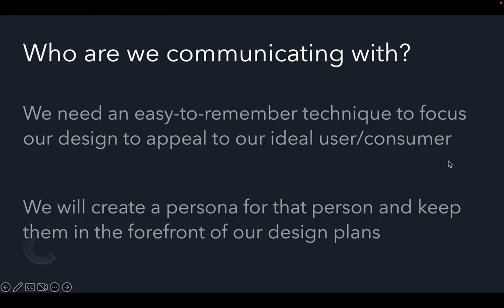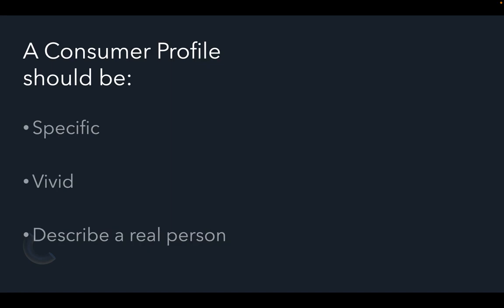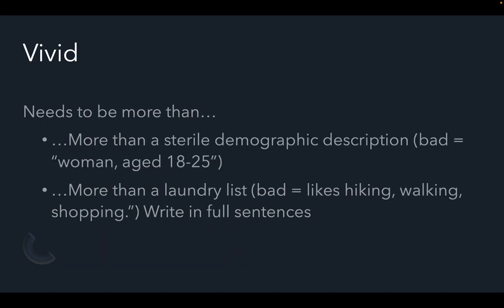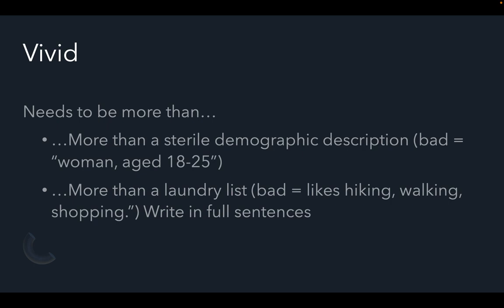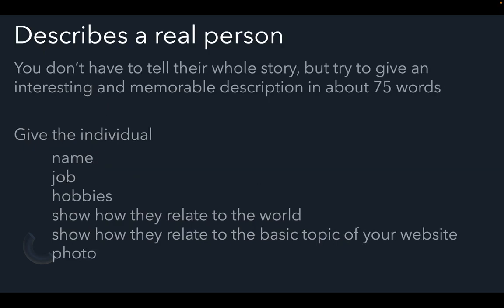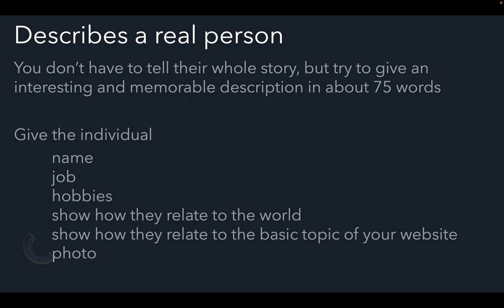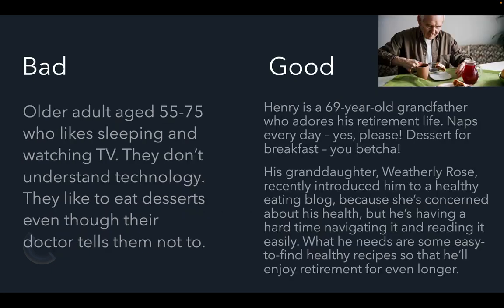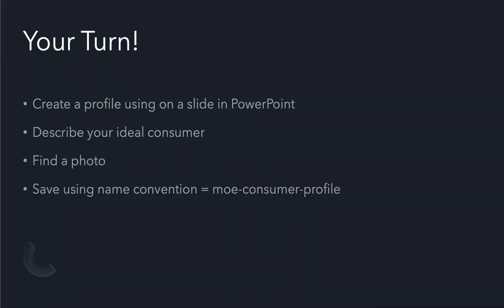Video 4 Audience Profiles for Web Design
Videos for Lee University students studying web design.